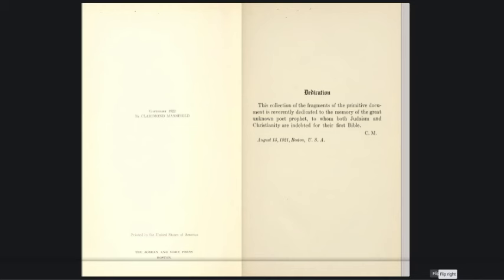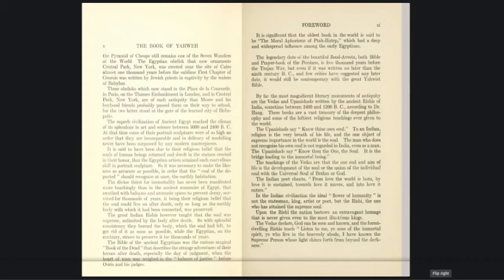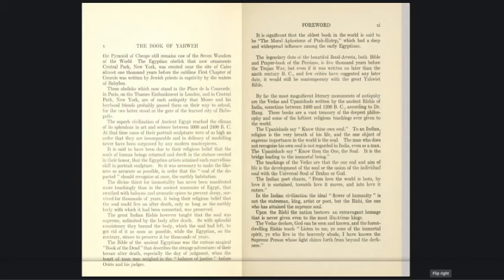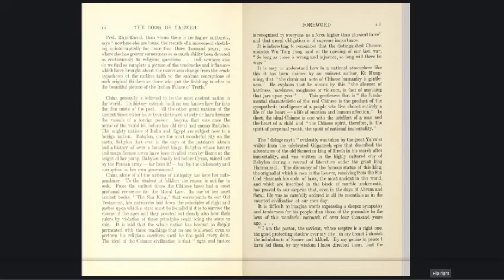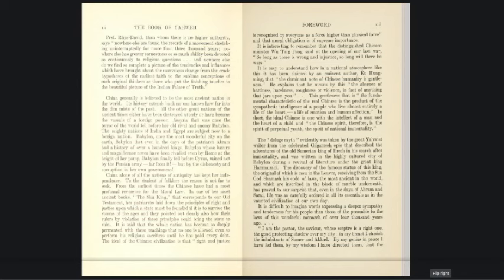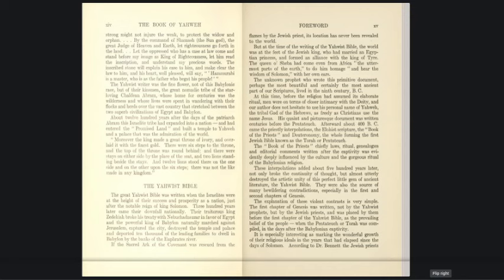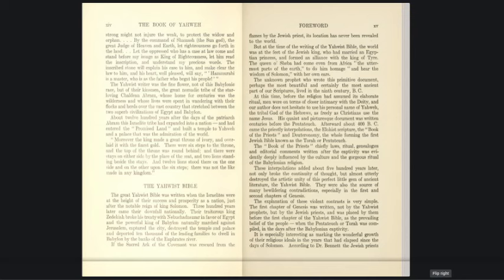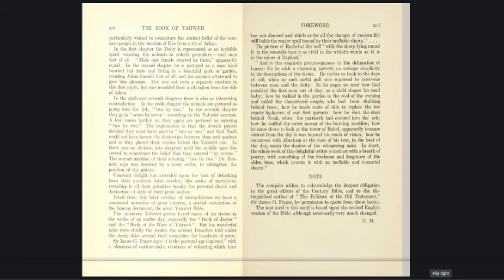The Book Of The Pagan God Yahweh Exposed! (01a)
The book of Yahweh (the Yahwist Bible) :
Fragments from the primitive document in seven early books
of the Old Testament, by an unknown genius
of the ninth century, B.C.

Yahweh | YHWH, Adonai, Elohim, Meaning, & Facts | Britannica:
Yahweh, name for the God of the Israelite's,
representing the biblical pronunciation of "YHWH,"
the Hebrew name revealed to Moses in the book of Exodus.
 The name YHWH, consisting of the sequence of consonants
Yod, Heh, Waw, and Heh, is known as the Tetragrammaton.

Yahweh :
Yahweh was an ancient Levantine deity,
and national god of the Israelite kingdoms of Israel and Judah.
Though no consensus exists regarding the deity's origins,
scholars generally contend that Yahweh is associated with
 Seir, Edom, Paran and Teman, and later with Canaan.